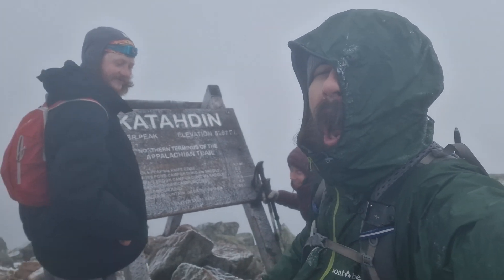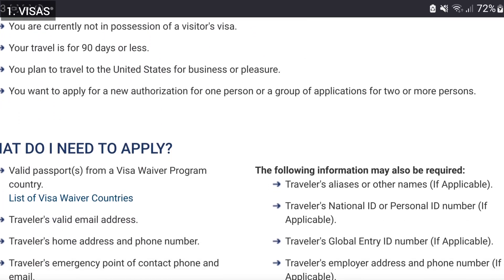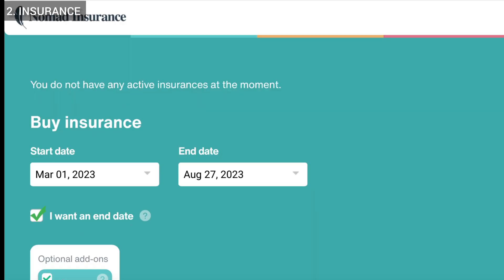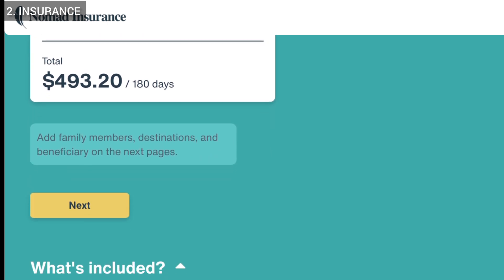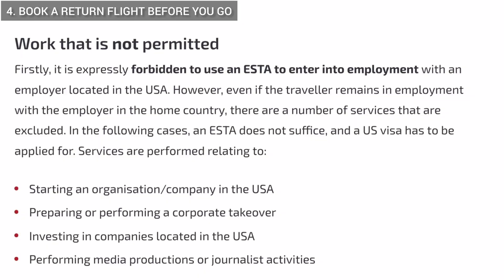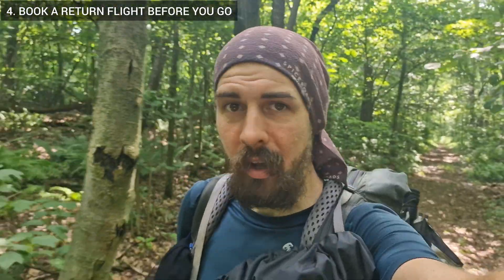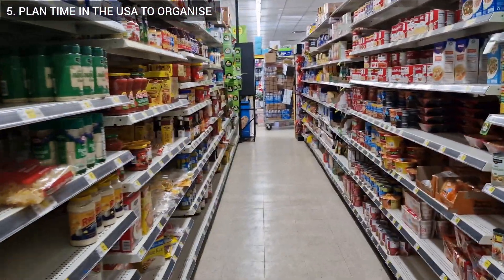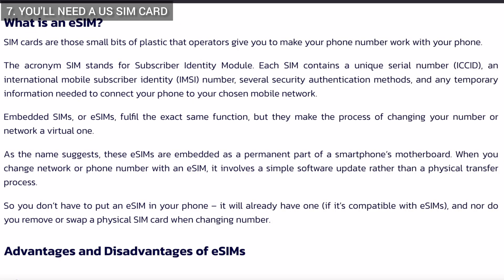How to Prepare For An International Thru-Hike [Hiking in the USA - APPALACHIAN TRAIL, PCT]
In this video, I explain 11 ways I prepared for my Appalachian Trail and Pacific Crest Trail thru-hikes.

FULL DISCLOSURE: This is an Ambassador's Link. I will make a commission if you purchase Nomad Insurance using this link.
Read full policy inclusions and understand what is and isn't included before purchasing any insurance through any company.

0:00 Intro
0:26 Tip 1
1:21 Tip 2
1:51 Tip 3
2:26 Tip 4
3:11 Tip 5
3:42 Tip 6
4:11 Tip 7
5:07 Tip 8
6:24 Tip 9
7:07 Tip 10
8:13 Tip 11
9:06 Outro
9:27 PATREON
9:30 Outtake